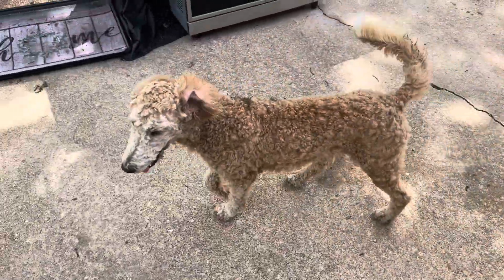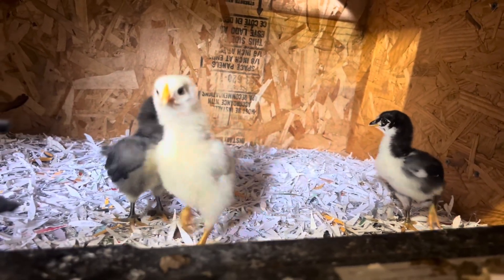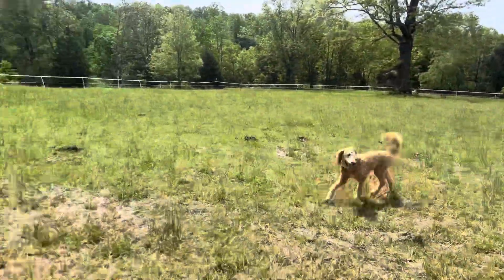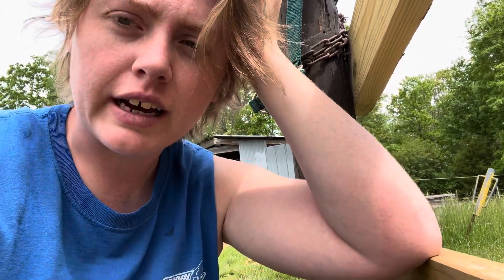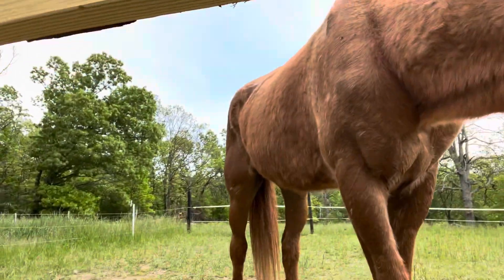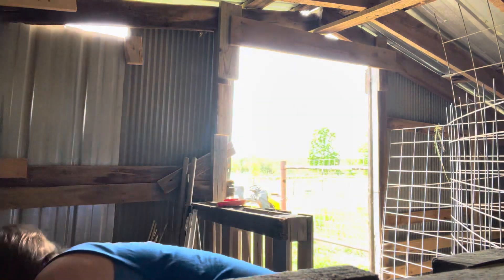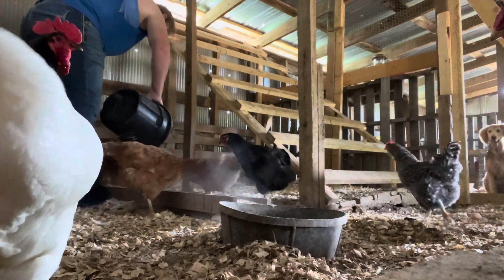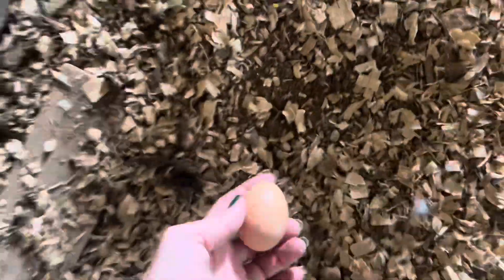Morning Feed Routine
Hey Everyone! Thanks for tuning in to another video!
Even though I don’t feel very good in today’s video, the animals still must be fed! Join me as I serve them all breakfast!

God Bless

Facebook: Little Rocky Top Homestead